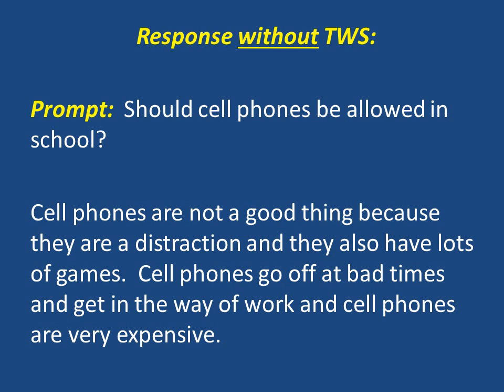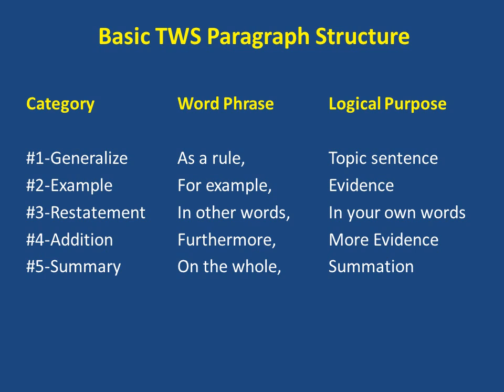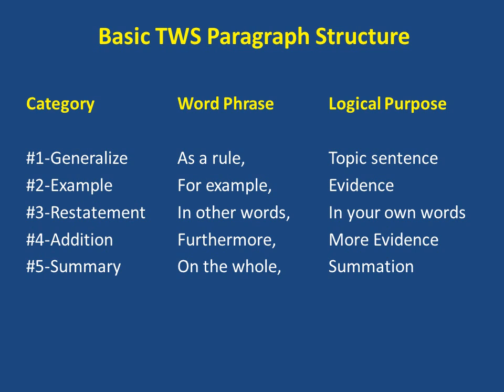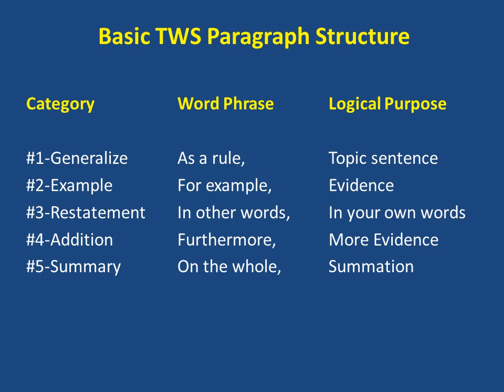TWS1 Part I of I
Transitional Words in Sequence (TWS) is a highly structured method of writing instruction designed for the struggling writer.  This series of PowerPoint video presentations provides step by step, sentence by sentence, instruction for both teachers and students covering the following topics:

--How to write a paragraph with a topic sentence and supporting details.

--How to read for relevant textual evidence.

--How to write with textual evidence.

--How to use textual evidence to craft a thesis statement.

--How to compose a text-based analytical essay with an introduction and conclusion.

Got to magichatwritinginstruction.com for a copy of all the PowerPoint presentations, required handouts, and a description of each presentation.